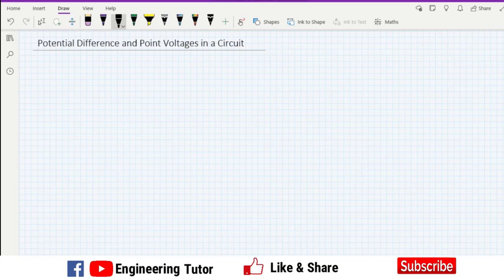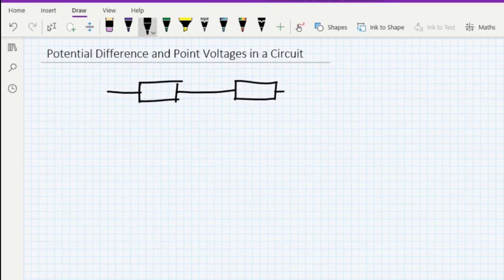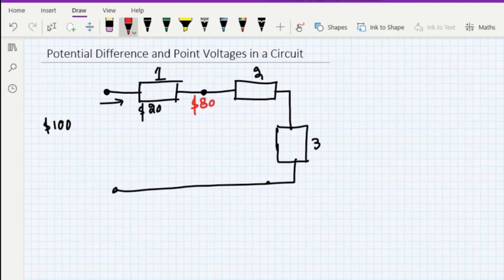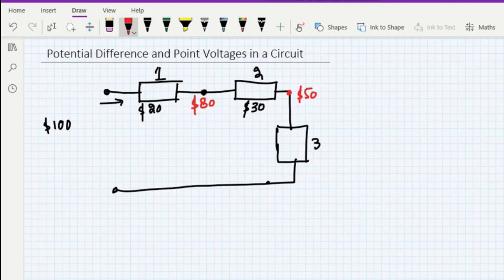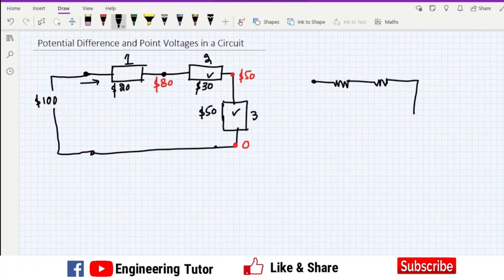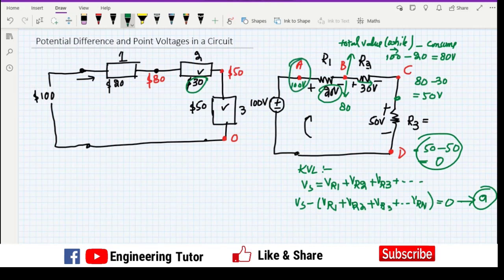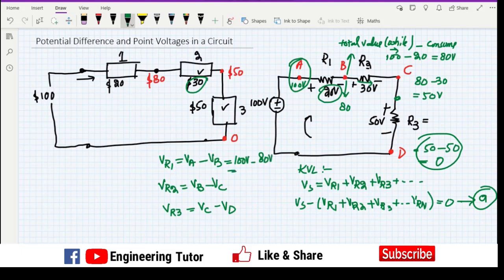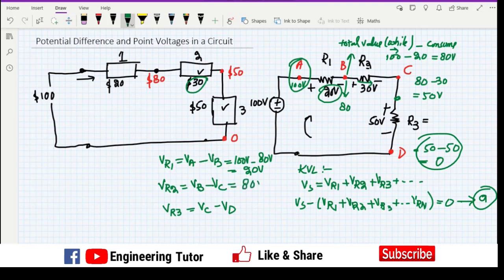Series Circuits Explained | Basic Working Principle Series Connection Circuit Diagram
Why is the a potential difference across the resistor?
There is a potential drop across the resistor because the resistor creates an electric field that resists the motion of the charges inside the circuit. A battery creates an electric field in the resistor pointing from the positive end of the battery to the negative end.

Terminal voltage is always lesser than the emf of the cell. It is because of the drop in potential difference because of the current passing through the internal resistance of the cell or the generator. They are related by the equation E=V+Ir, where, I is the current and r is the internal resistance of the cell.

Layman Trick to Find the Potential Differences |Solving Electric Circuits Problems|Engineering Tutor
In this new series,  @Engineering Tutor will try to address all pitfalls while studying Electrical circuits, and important tips for making it easier for the newbies.

Happy Learning :-)